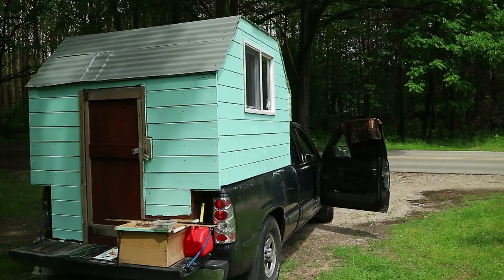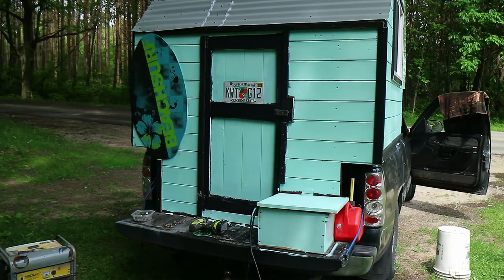CAMPER CONVERSION AGAIN/THE WAYNE DIARIES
Hello everyone in intranet land ...Wayne Diairies here and with another new video of Bella and I just getting the camper painted and looking summerish ...The Hobbit house looks better...Thanks for watching and Please Subscribe
If you want to Buy Bella the Lab a treat or me a coffee go here and join the Wayne Diaries fan club

The Wayne Diaries is a participant in the Amazon Services LLC Associates Program,
By using these links I will make a small percentage of your purchase,
even if you buy something else--and it won't cost you anything.
Thanks for your help and support to my channel.

Whynter FM-45G 45-Quart Portable Refrigerator/Freezer,
Cobra MR HH350W FLT MR HH350 6 Watt Handheld VHF (White)
Sharp Pebble Premium Whetstone Knife Sharpening Stone
Powerbeats3 Wireless Earphones - Black
Unigear Floating Waterproof Dry Bag 600D
Power Bright PW3500-12 Power Inverter 3500 Watt
Renogy 100 Watts 12 Volts Monocrystalline Solar Panel
Fire HD 10 Tablet
DEWALT DCD777C2 20V Max Lithium-Ion Drill Driver
Berkey BK4X2-BB Big Berkey Stainless Steel
Rode VideoMic with Fuzzy Windjammer Kit
Canon EOS M50 Mirrorless Camera Kit w/EF-M15-45mm